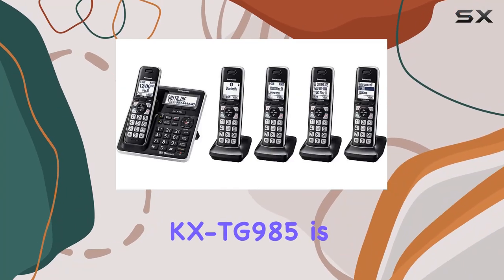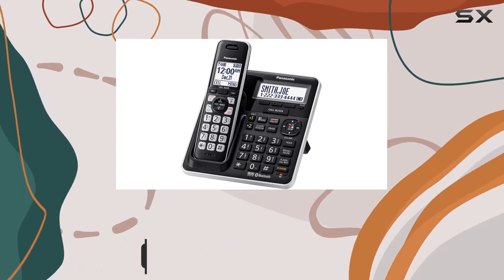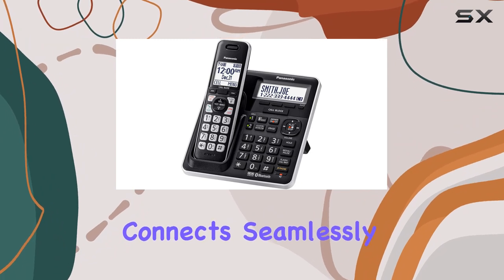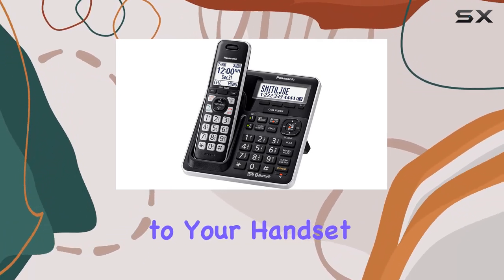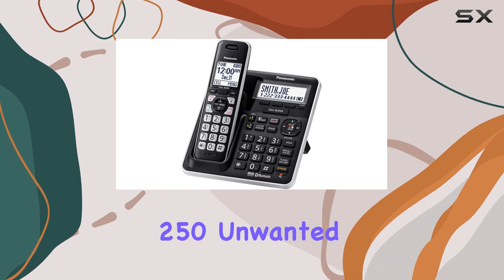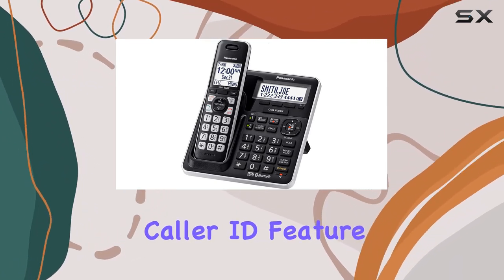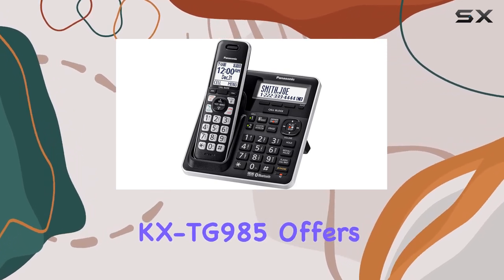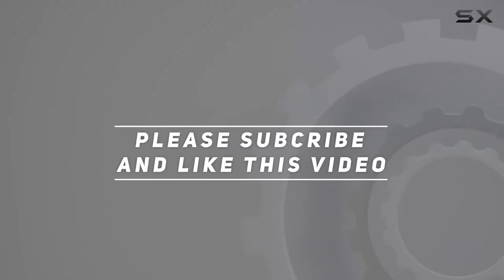Panasonic KX-TG985 Best Expandable Cordless Phone System with Bluetooth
0:00 Intro
0:06 Review

Things that we mentioned in this video:
Panasonic KX-TG985 Expandable Cordless : B07Q1HQSSH